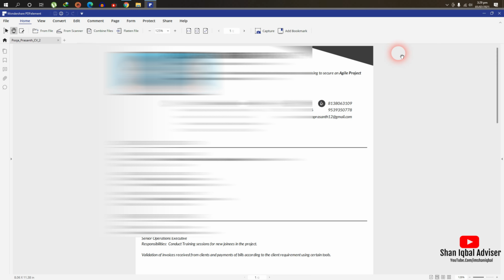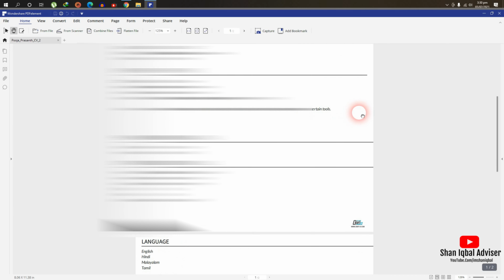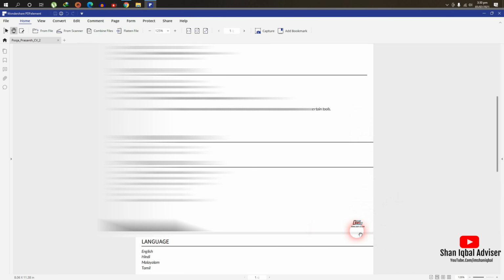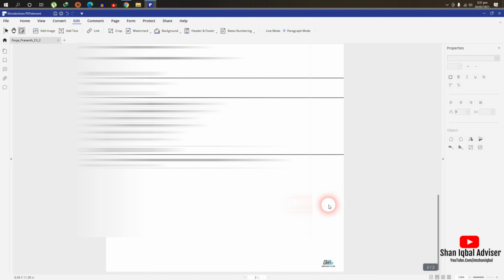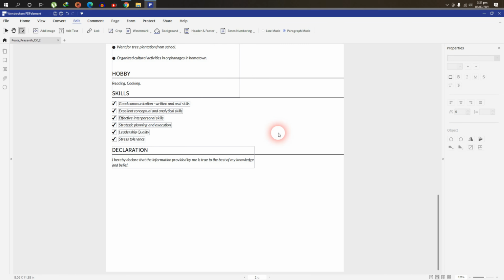How to Remove Any Image or Text Logo from a PDF (Easy & Free)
Need to delete a watermark, text, or image from a PDF? This tutorial shows you how to remove unwanted elements easily using free online and offline tools.